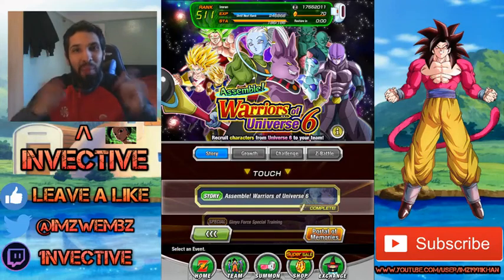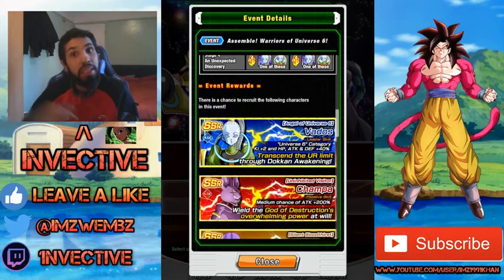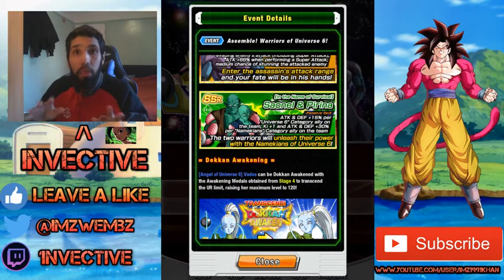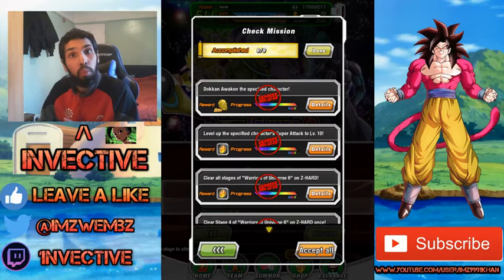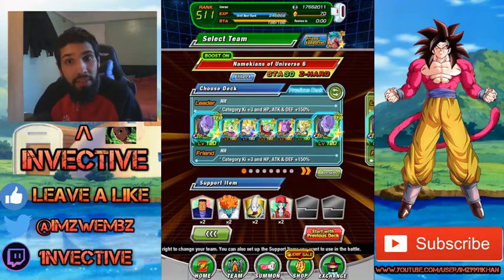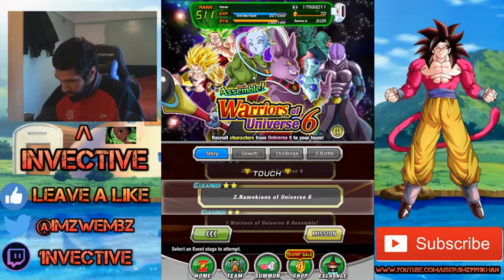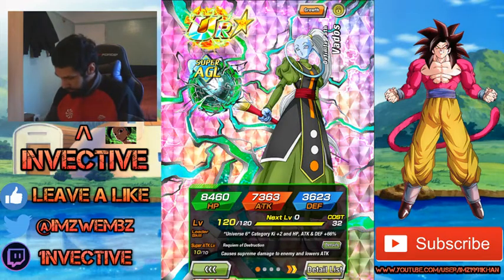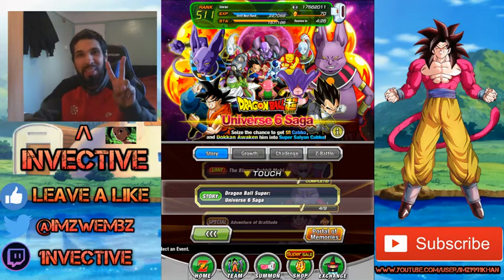Assemble! Warriors of Universe 6 Dokkan Battle Story Event Guide (Global)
A Full Guide on the new Story Event Assemble! Warriors of Universe 6 which has Just arrived on Global Dokkan Battle, Join me as i show you how to awaken and collect all these NEW Free to Play Characters and also a feature which will help you get many copies of the same character really Fast!